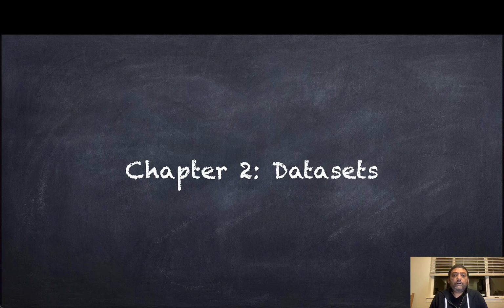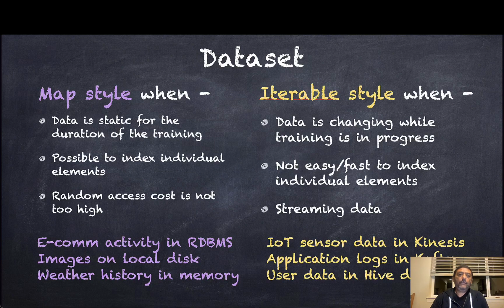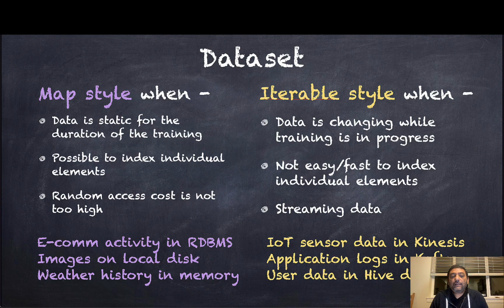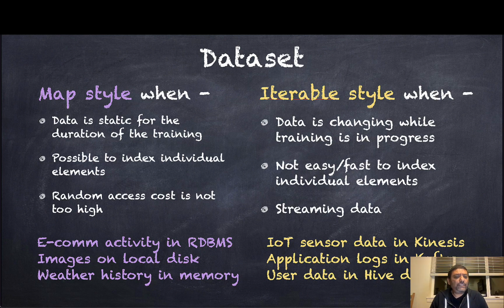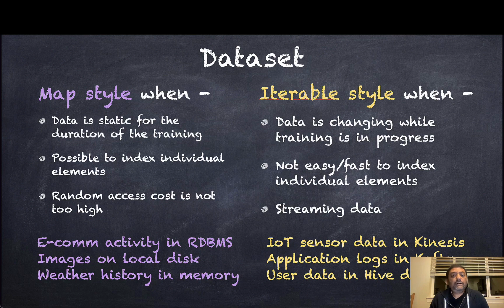2.1 Datasets Intro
1. Motivation
2. Datasets
    2.1 Introduction -- YOU ARE HERE
    2.2 Map Style
    2.3 Iterable Style
    2.4 Conclusion
3. DataLoader
    3.1 Introduction
    3.2 Usage
    3.3 Batch
    3.4 Sample
    3.5 Collate
    3.6 Iterable
4. Multi Workers
    4.1 InProc Worker
    4.2 Multi Worker